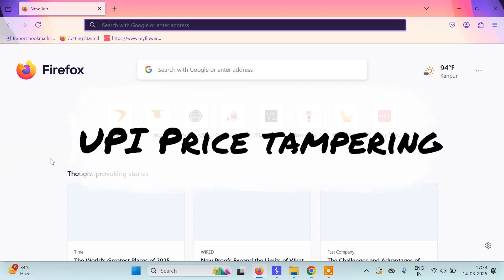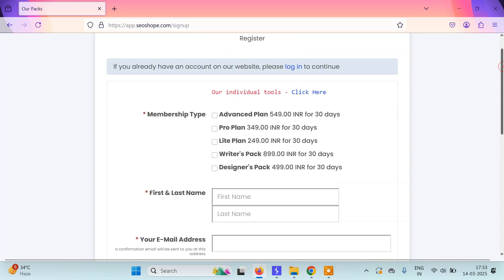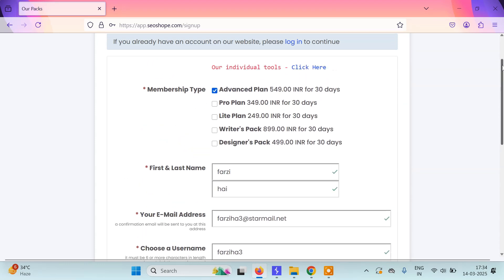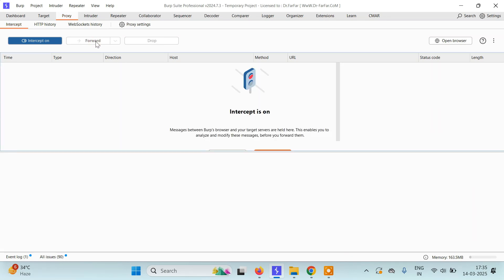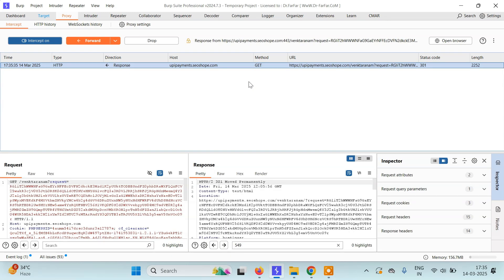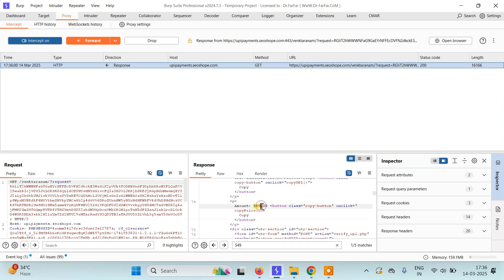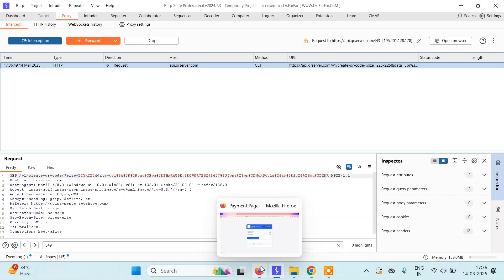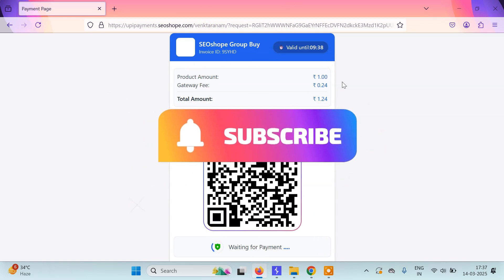Simple page bug leads to UPI Price tampering | Burp Suite Tutorials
In this eye-opening video, I’ll show you how a *simple bug in a webpage* can allow attackers to *tamper with prices during UPI payments*. This is a critical vulnerability that can lead to financial losses for businesses and customers alike. I’ll also explain *how to avoid setting prices in HTML pages* to prevent such price tampering attacks.

✅ How attackers can *exploit page bugs to manipulate prices* in UPI payments
✅ Real-world examples of price tampering vulnerabilities
✅ *Why storing prices in HTML is risky* and how it can be exploited
✅ Best practices to *securely handle prices* in web applications

🔧 *Key Takeaways for Developers and Businesses:*
- Never store or display prices directly in HTML or client-side code
- Always validate prices on the server-side before processing payments
- Use secure APIs and backend systems to handle pricing logic
- Regularly test your web applications for vulnerabilities

Price tampering is a serious security issue that can lead to significant financial and reputational damage. By understanding how these vulnerabilities work and implementing secure coding practices, you can protect your business and customers from such attacks.

If you found this tutorial helpful, please give it a *thumbs up*, *share it with your friends*, and *subscribe to my channel* for more cybersecurity tutorials, ethical hacking guides, and tech tips!

Don’t miss out on future videos! Hit the *bell icon* to get notified every time I upload a new tutorial.

💬 *Have Questions?*
Let me know what other cybersecurity or web development topics you’d like me to cover in future videos.

pyguru
python guru
pyguru github
python tutorial
ethical hacking
bug bounty

Prajjwal Pathak